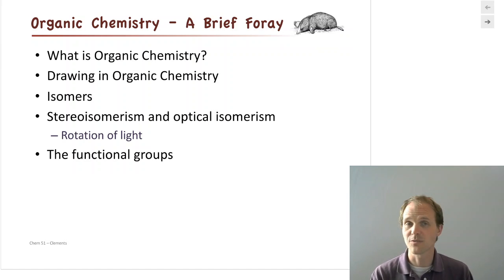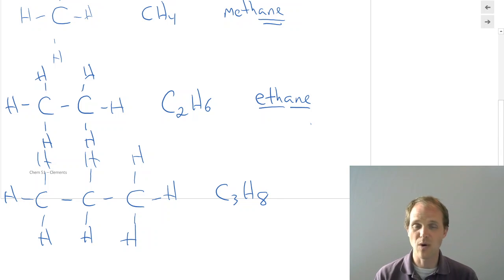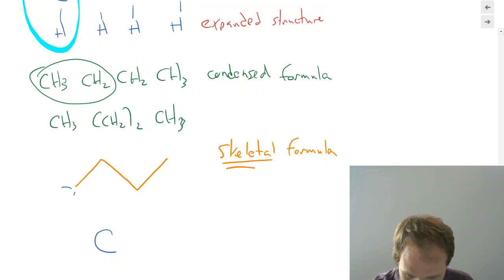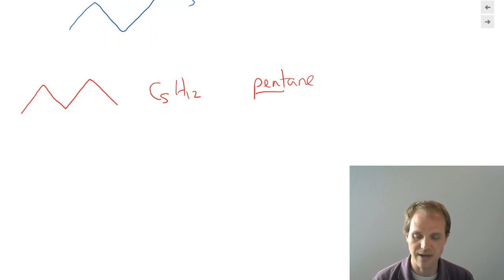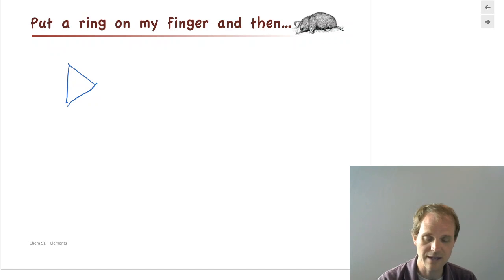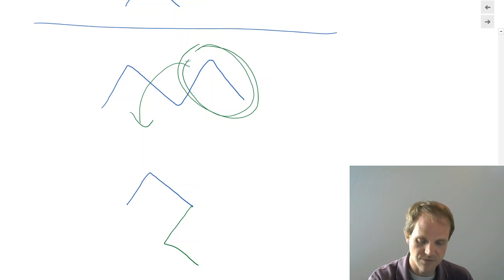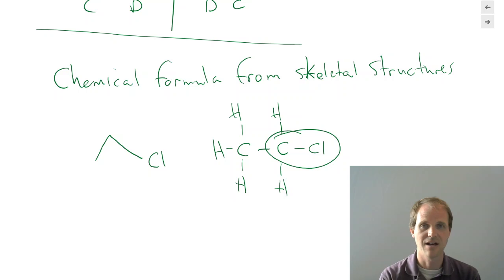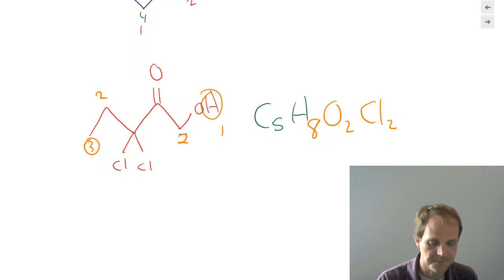Organic part 1 Drawing in organic chemistry, isomers, and naming simple alkanes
In this video we introduce the topic of organic chemistry - a systematic study of one element on the periodic table! We go over how to draw skeletal structures, which are simplified versions of drawing, much easier to write than Lewis structures. We also name the simple alkenes from methane through decane. We also talk about isomers and conformers in organic chemistry, ending with a reminder about chiral molecules.